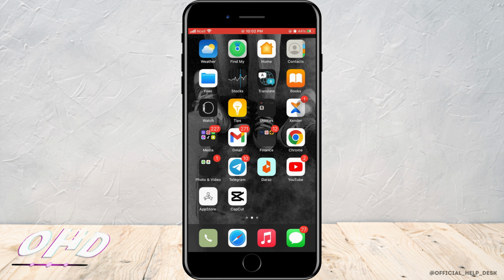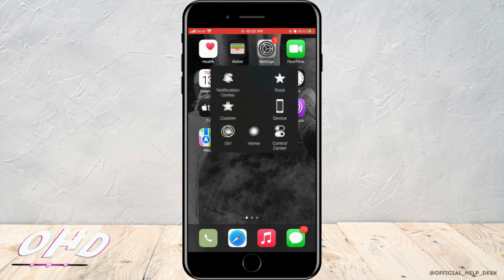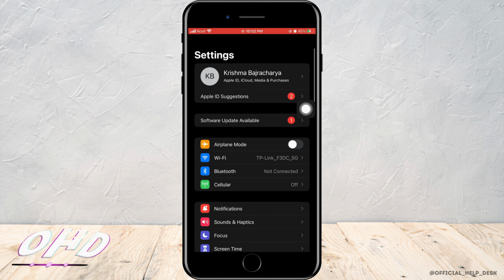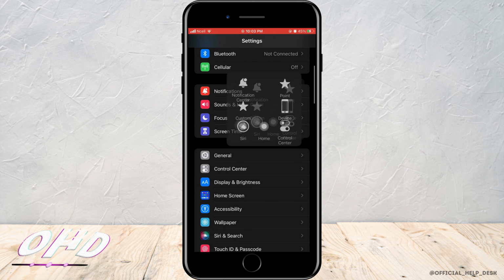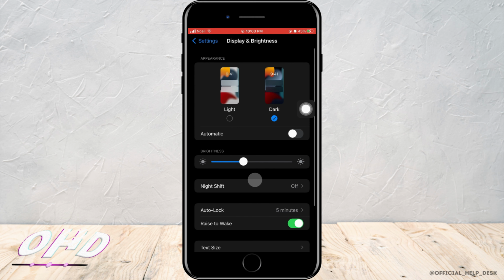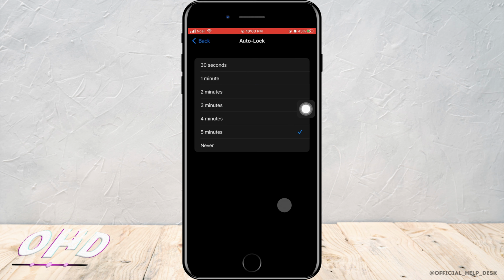How to Connect iPhone to Laptop | iPhone Connect to Laptop (2023)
Connecting your iPhone to a laptop is a convenient way to transfer files, sync data, and perform various tasks. Whether you want to transfer photos, back up your device, or access your iPhone's storage, this step-by-step guide will walk you through the process of connecting your iPhone to a laptop.

In this video, we'll cover different methods depending on whether you're using a Windows laptop or a Mac. We'll provide detailed instructions to ensure a seamless connection and successful data transfer.

Here's what we'll cover in this video:

🔹 Connecting an iPhone to a Windows laptop:

Using a USB cable and iTunes
Using a USB cable and File Explorer
🔹 Connecting an iPhone to a Mac laptop:

Using a USB cable and Finder
Using AirDrop for wireless file transfer
🔹 Transferring photos, videos, and other files between your iPhone and laptop
🔹 Syncing your iPhone with iTunes or Finder
🔹 Backing up your iPhone using iTunes or Finder

By following the steps demonstrated in this video, you'll be able to establish a reliable connection between your iPhone and laptop, enabling seamless data transfer and synchronization. Get ready to unlock the full potential of your iPhone-laptop connection!